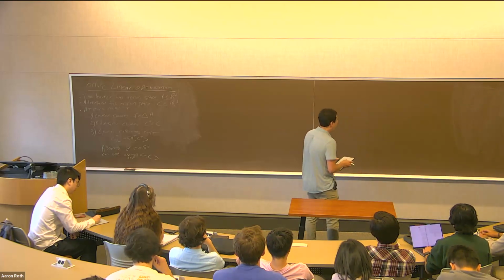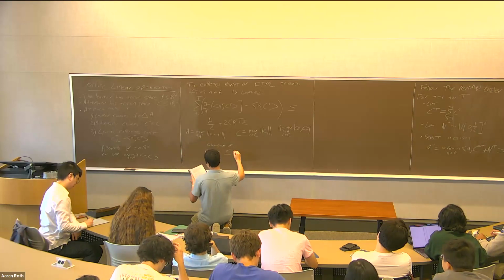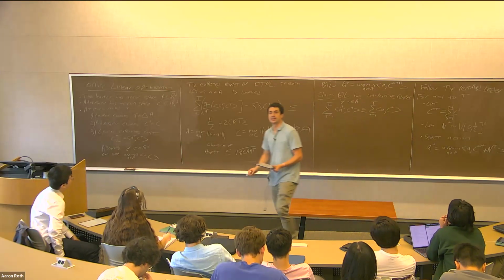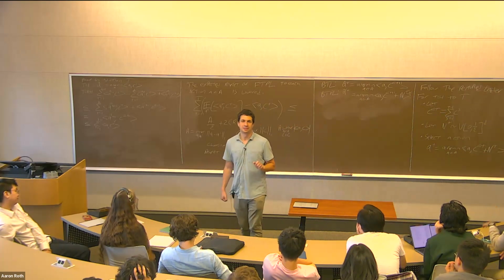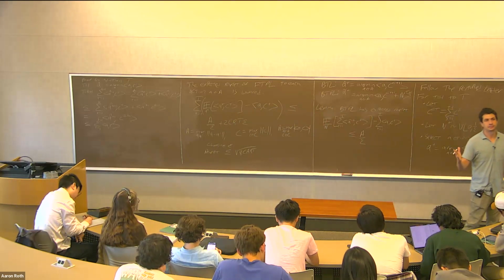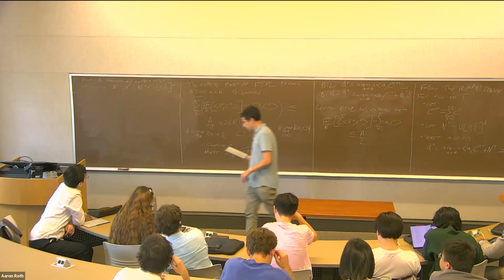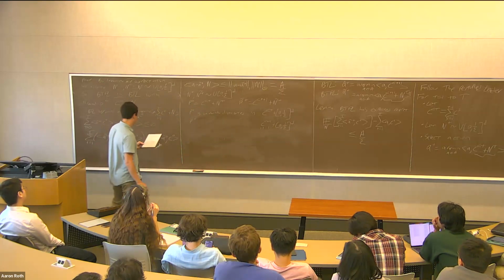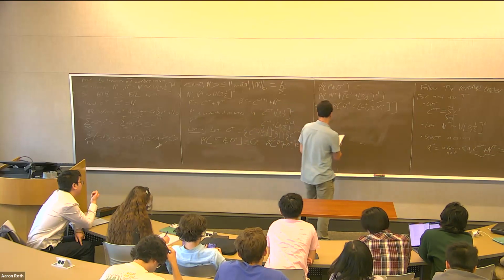CIS 6200: Learning in Games and Games in Learning. Lecture 4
In this lecture we finish the analysis of Follow the Perturbed Leader.